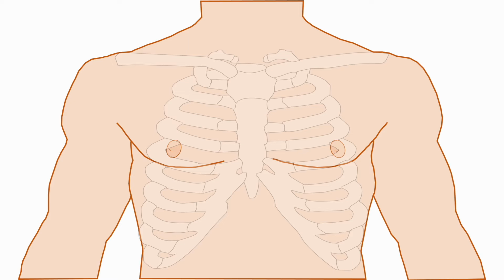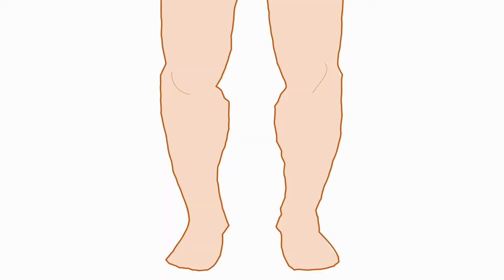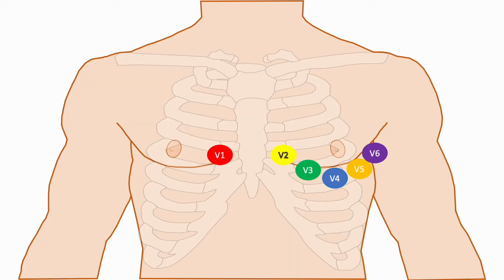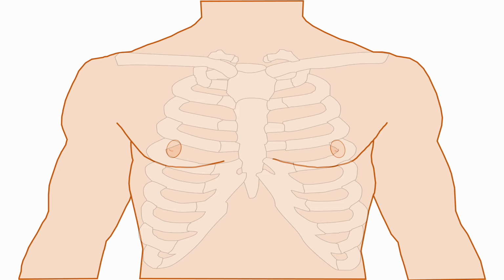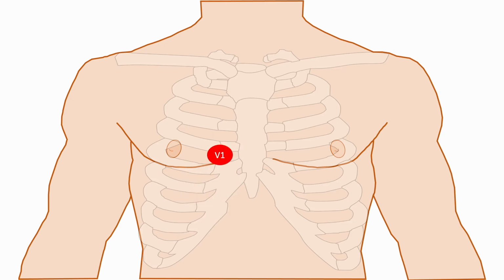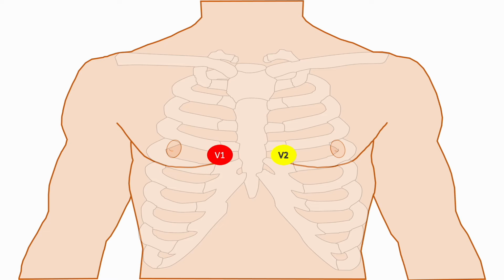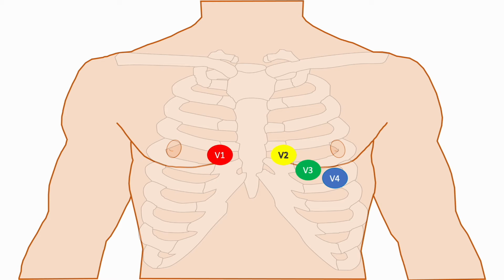12 Lead Acquisition for the EMT